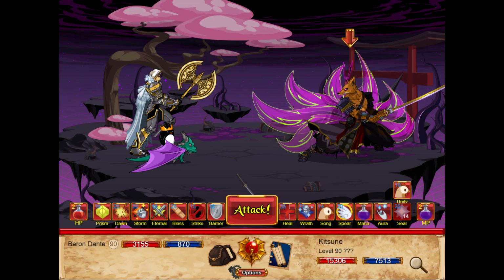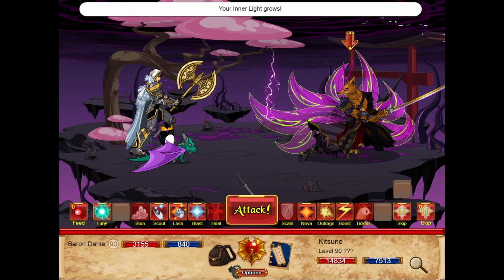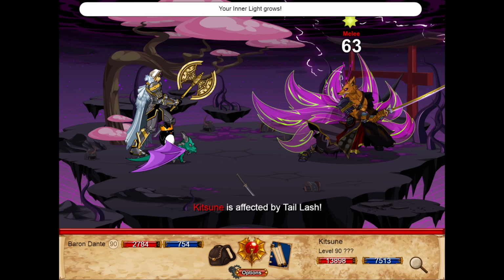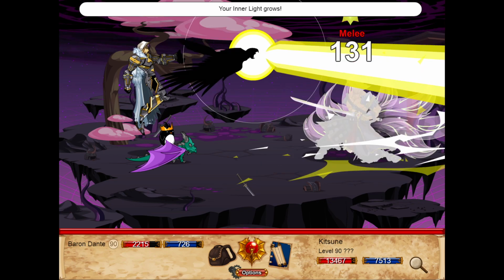Dragonfable: Baron Dante vs. Kitsune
AQW sure named their major villain for the designated weeb zone Kitsune because he is a kitsune. Nice one.
At least they didn't make a wolf with wings and name him.